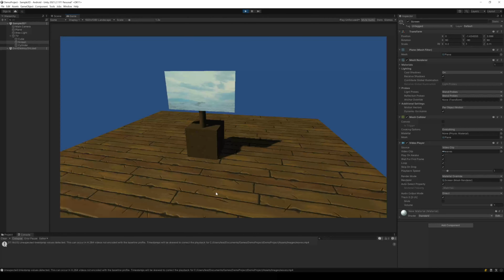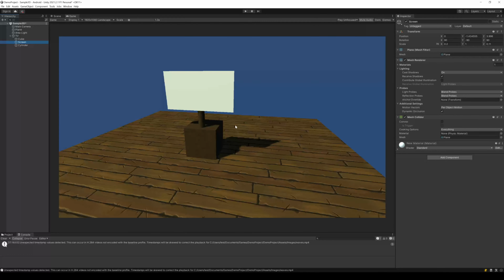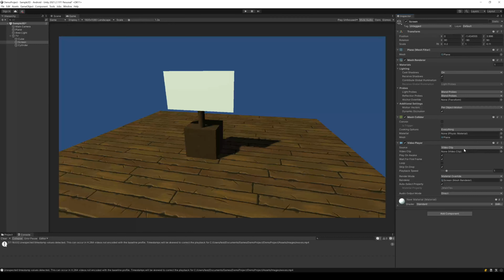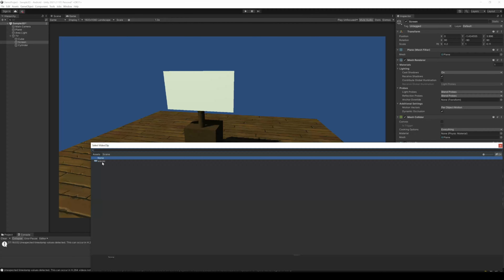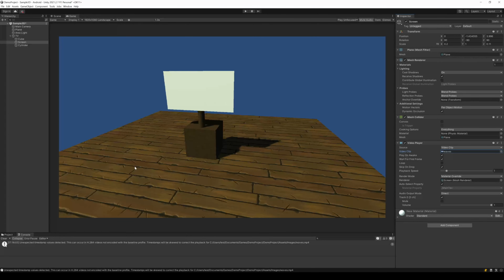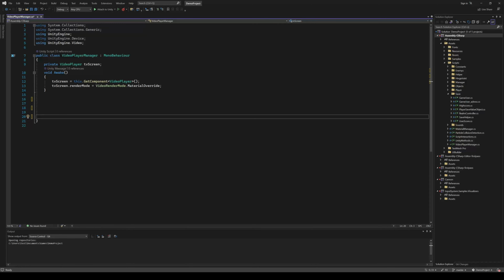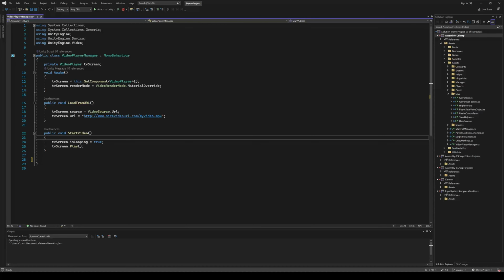Videos in UnityScene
In this video we show you how to play videos in a 3D scene.

► Chapters
0:00 - Intro
0:15 - VideoPlayer
0:37 - From Script
1:07 - Outro

 ► Video Description
Here we show you how to play videos in a 3D scene. You can use this to show TVs and make scenes more realistiv